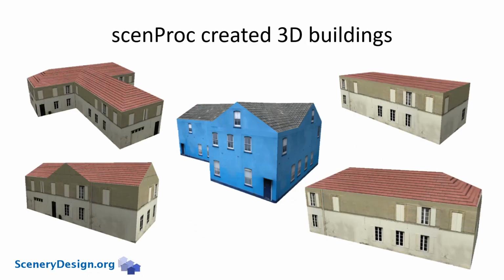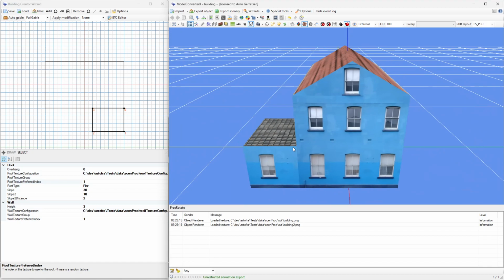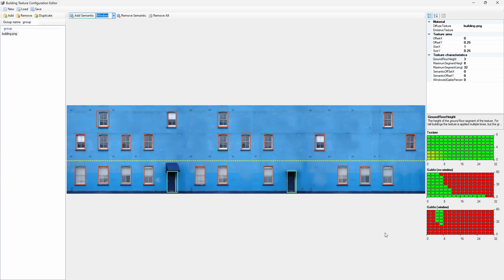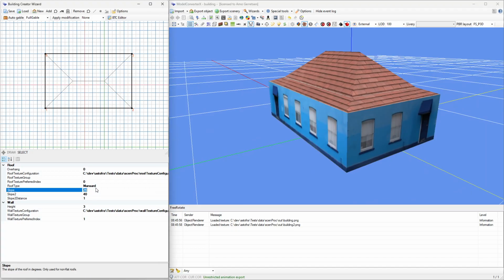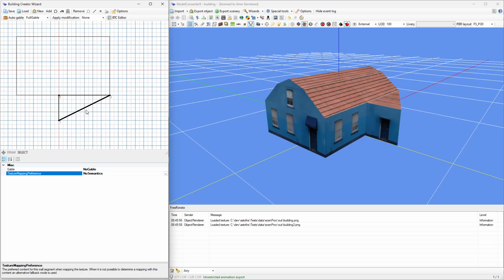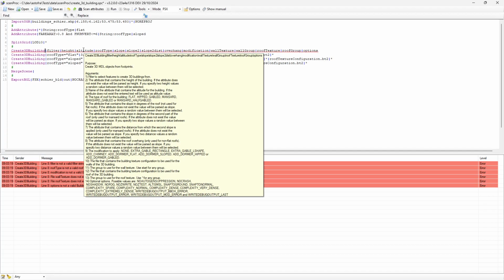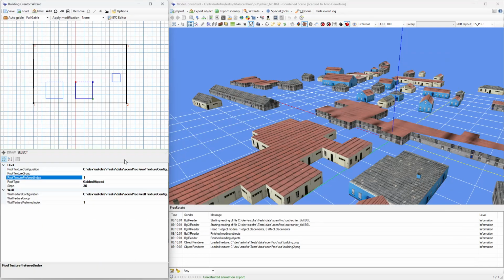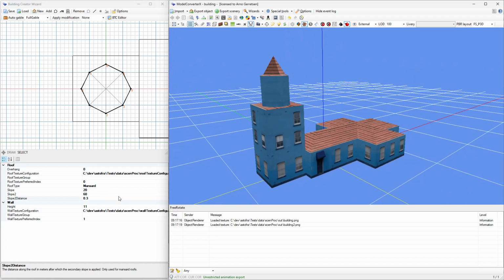ModelConverterX & scenProc | Building generation improvements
This video tutorials shows you the improvements that have been made to the building generation algorithm that can be used to make 3D buildings from footprint polygons. This can be used in a scenProc script with GIS data and now also in the Building Creator Wizard in ModelConverterX where you can draw your own footprint. The algorithm now also more roof types and you can add chimneys and dormers as well. This video tutorial covers all these aspects.